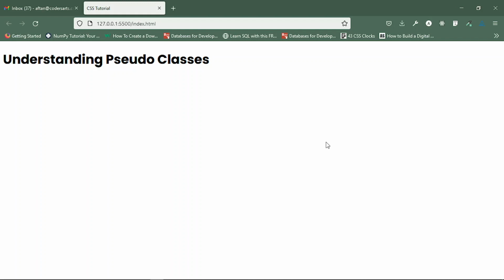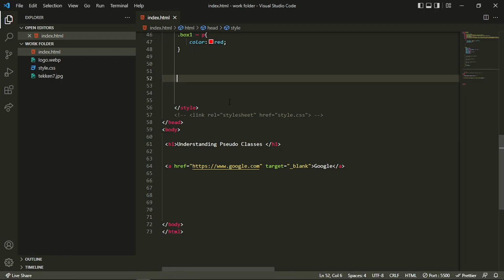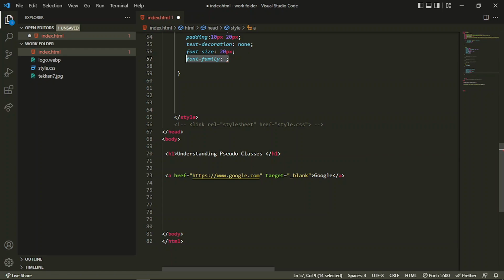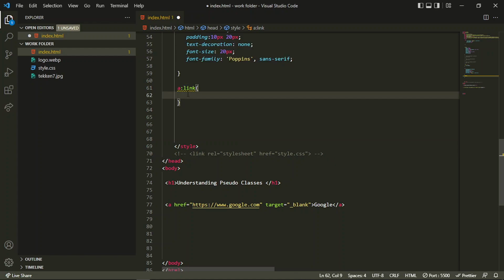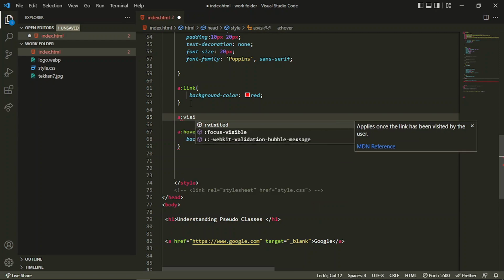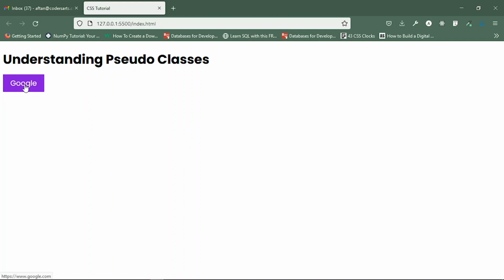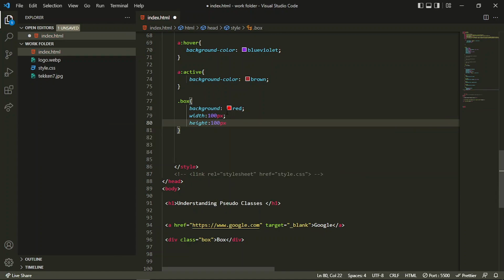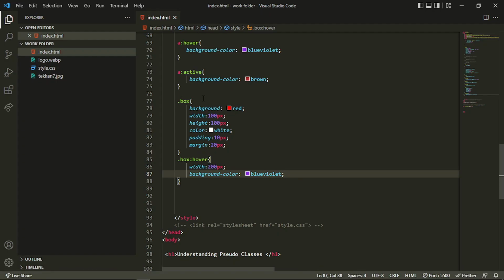26. Pseudo Classes in CSS | CSS Tutorial For Beginners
In this video, we'll dive into the world of pseudo-classes in CSS. Pseudo-classes are used to style elements based on their state or position in the document, such as when a link is hovered over or when an input field is in focus. We'll cover the most commonly used pseudo-classes and demonstrate how they can be used to create dynamic and engaging web designs. Whether you're a beginner or an experienced developer, this video will provide you with a comprehensive understanding of pseudo-classes and how to use them in your CSS code.